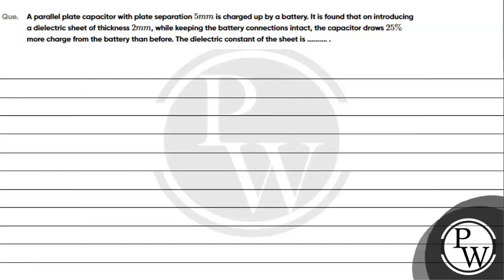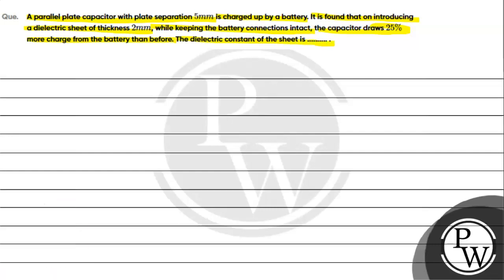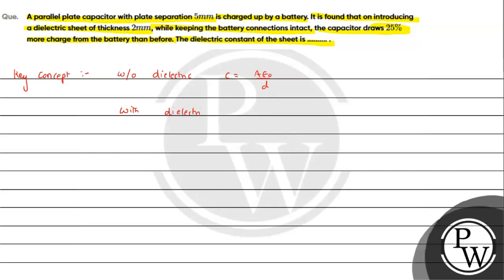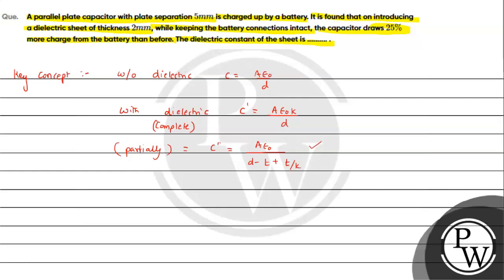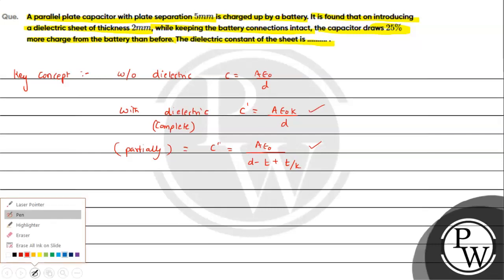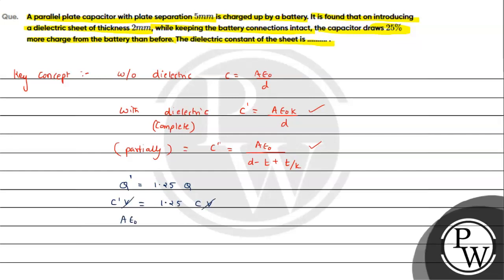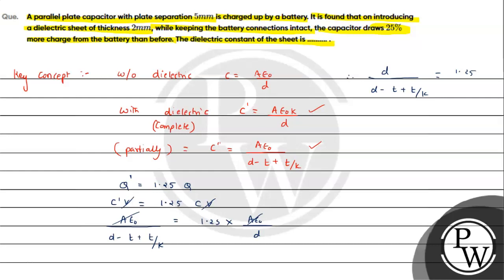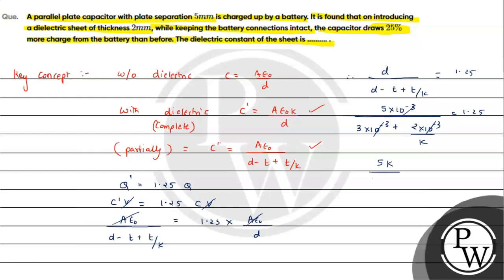Que A parallel plate capacitor with plate separation 5 mathrm ~mm is charged up by a ba....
Que A parallel plate capacitor with plate separation 5 mathrm ~mm is charged up by a battery It is found that on introducing a dielectric sheet of thickness 2 mathrm ~mm while keeping the battery connections intact the capacitor draws 25 more charge from the battery than before The dielectric constant of the sheet is📲PW App